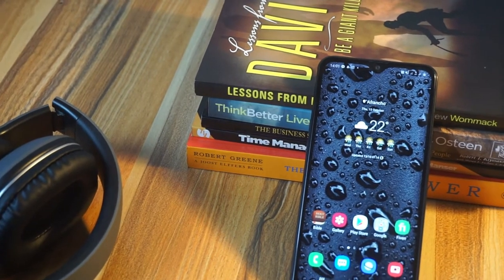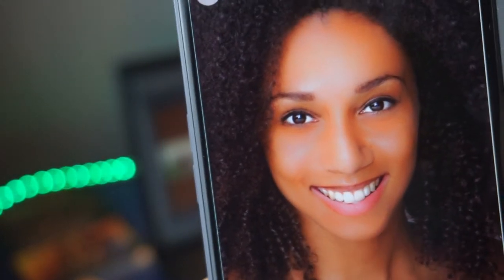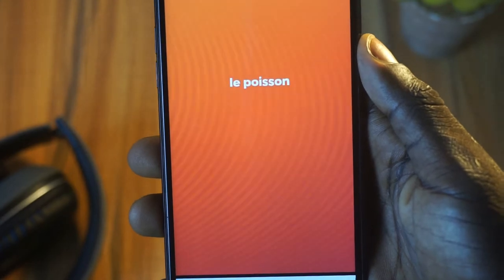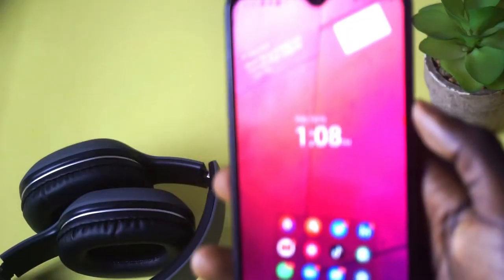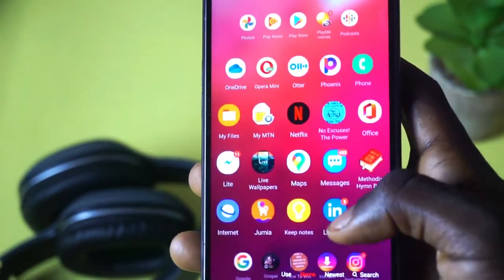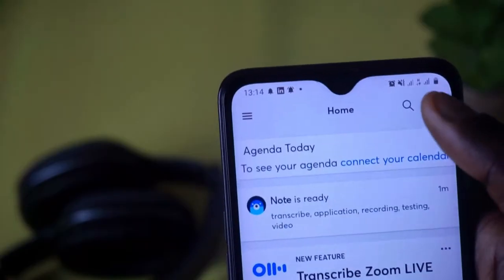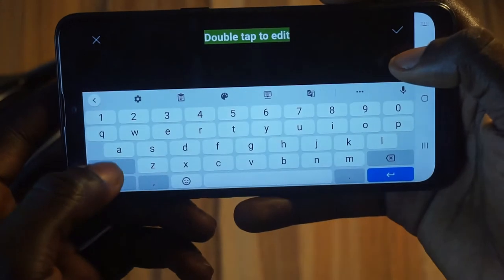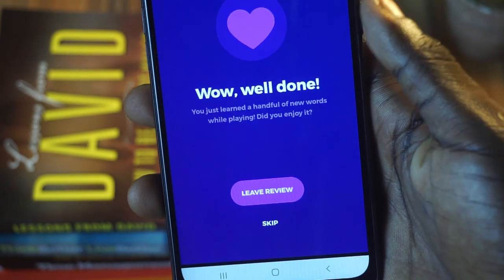5 BEST ANDROID Apps! October Apps 2020!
Here are some interesting android apps to try out in the month of October 2020. These androids apps consist of photography apps, language learning apps, new 2020 launchers, recording, and transcription apps, and mobile video editing apps. Enjoy the video.

MUSIC CREDIT -

Much love